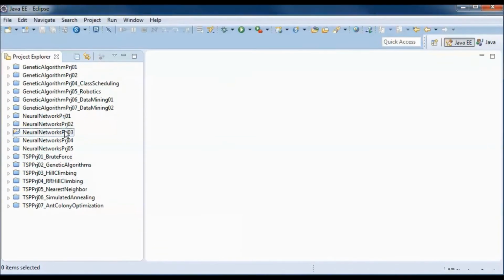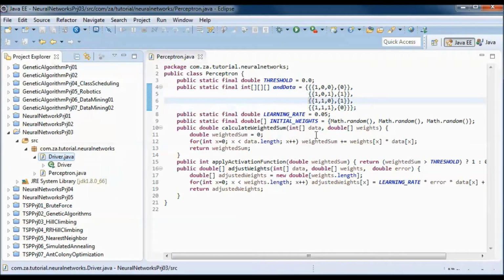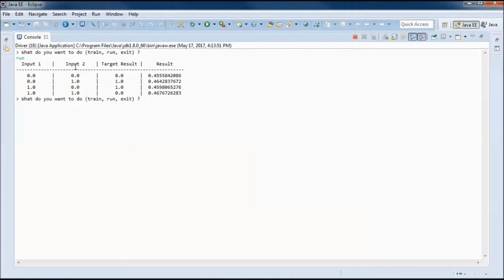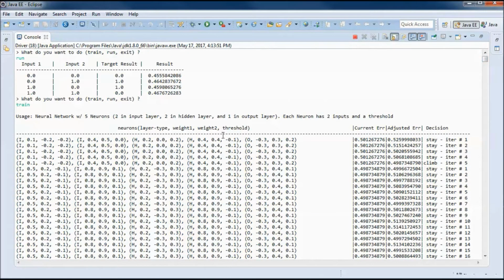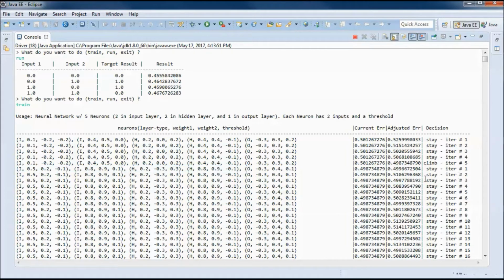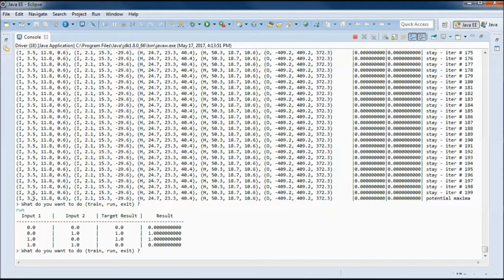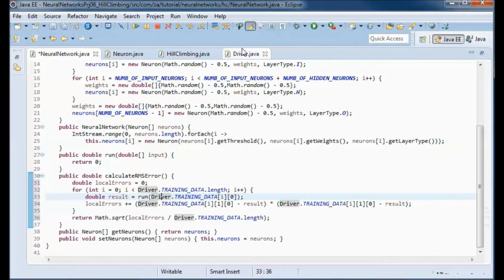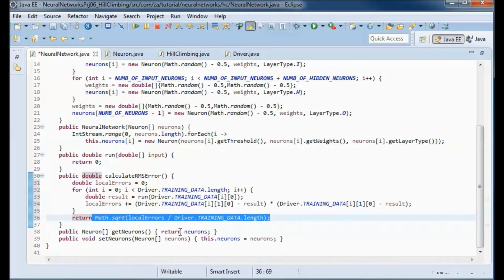Neural Networks w/ JAVA (Prototype Project 06) - Solve XOR w/ Hill Climbing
00:06 try running 'neural network tutorial 03' w/ XOR training data
00:56 not possible to have one line separating the 0s and 1s for XOR trainig data
01:33 demo prebuilt version of the application
02:32 use a neural network with 5 neurons (2 in input layer, 2 in hidden layer, and 1 in output layer), and where each neuron has 2 inputs and a threshold
03:16 proceed when 'adjusted error' is smaller or equal to current error
04:38 code the application
04:57 go over the various classes in this application
07:04 use XOR as the training data
07:19 log sigmoid transfer function in Neuron class
08:28 code NeuralNetwork class
11:00 calculate root mean square error
12:10 code run method of NeuralNetwork class
15:38 code class containing 'Hill Climbing' logic
20:30 code Driver class
22:38 test run completed application